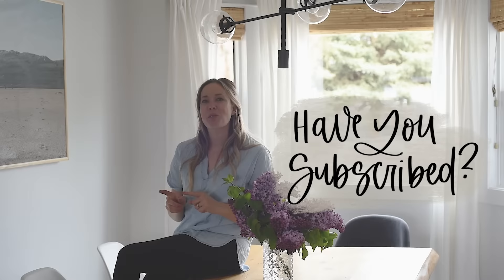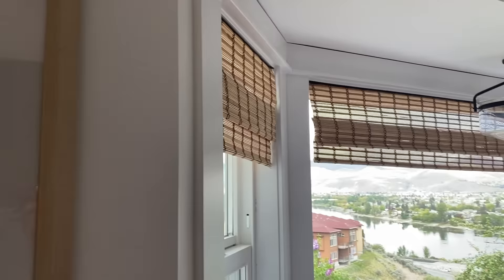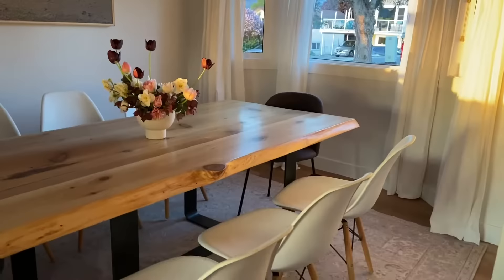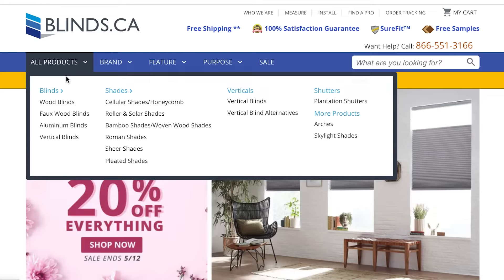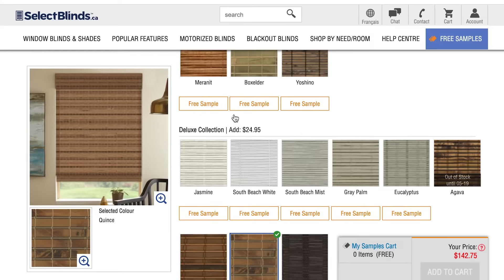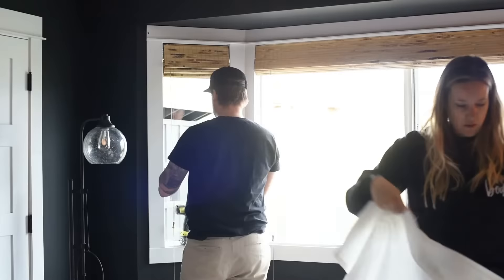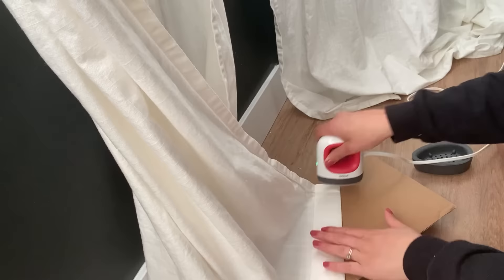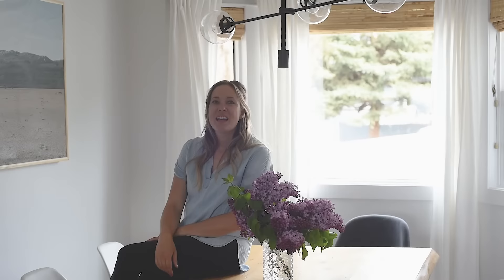Cozy Modern Bay Window Coverings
Sharing how I decorate for cozy modern bay window coverings in our home- bedroom bay windows, kitchen bay windows and dining room bay windows for each budget.

Bedroom Makeover (coming in the next week or two!), in the meantime, here's the feature wall video!
Amazon (Decopolitan) Bay Window Curtain Rod (I bought this in 2019, it's gone up a bit in price since)